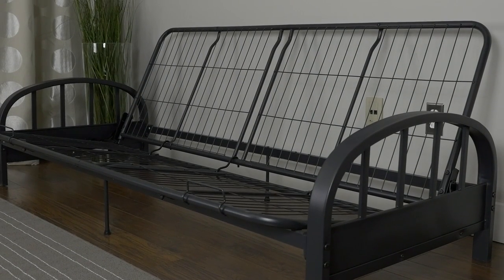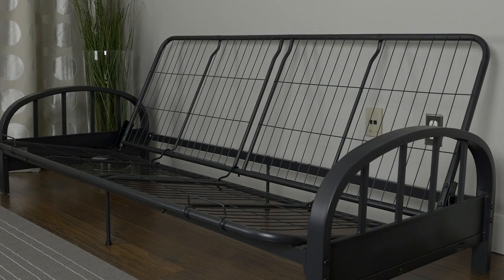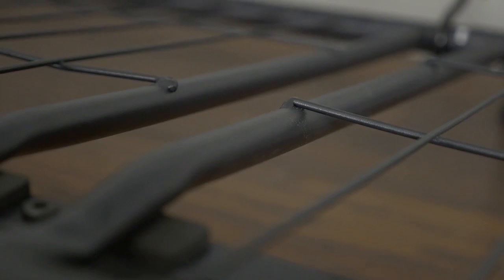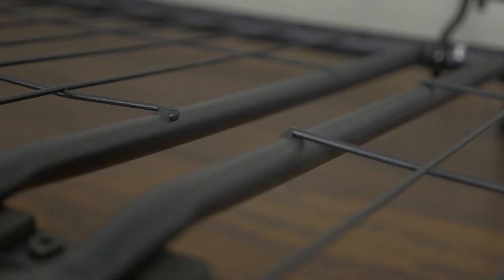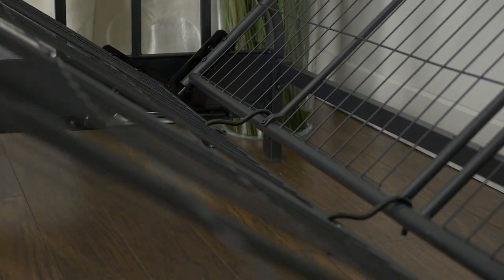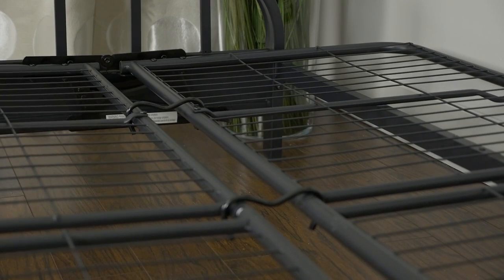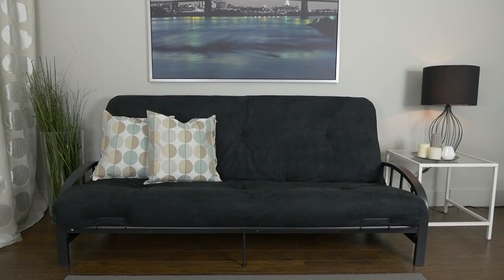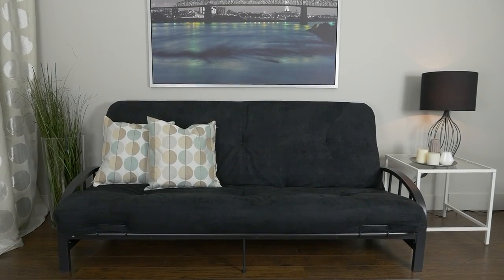Aiden Futon Frame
Enhance your living area with the DHP Aiden Futon Frame. Its round arms and quality, metal mesh frame together provide a comfortable and stylish piece that works with all furnishings. Complete its look with a 6" premier or 8" deluxe futon mattress, in a choice of 3 colors - black, brown or tan (sold separately). Designed to quickly and easily convert from a sofa to a comfortable full-size bed, this frame allows for flexible use of floor space. Whether used as a sofa or as a bed, the DHP Aiden Futon Frame is ultimate in functionality!